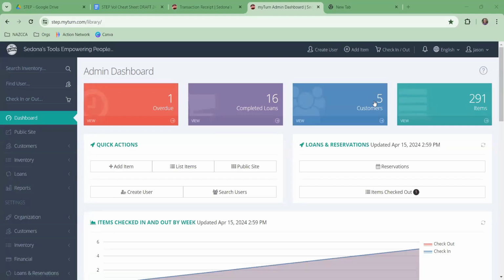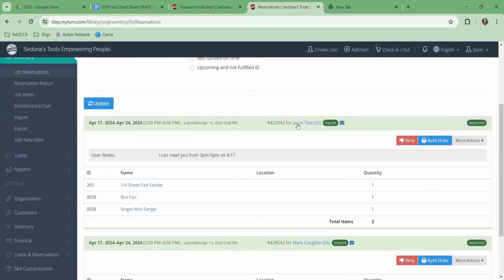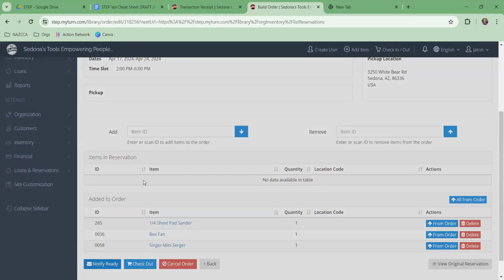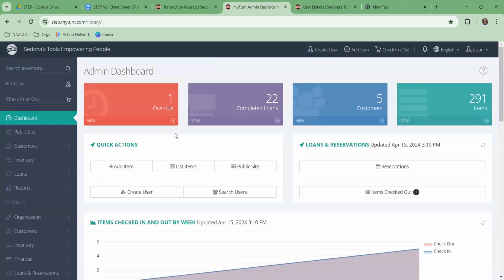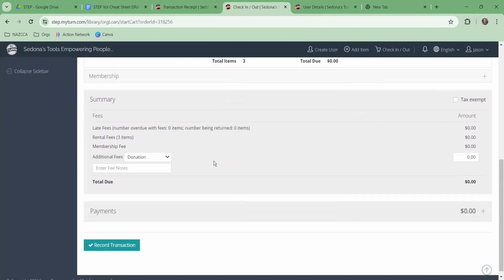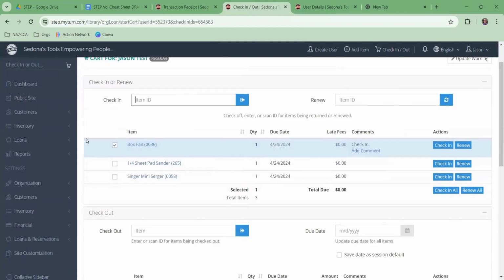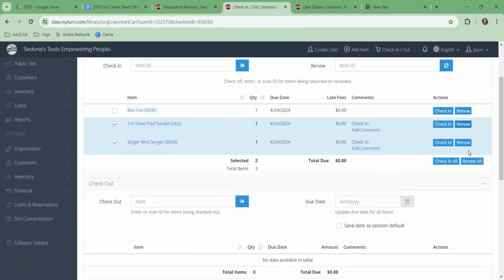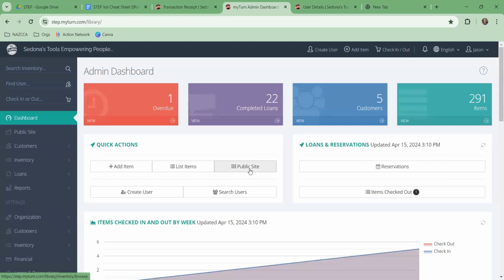STEP Tool Library: Checking Tools In & Out on My Turn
This video is to help STEP Tool Library volunteers learn how to check tools in and out on the STEP My Turn website